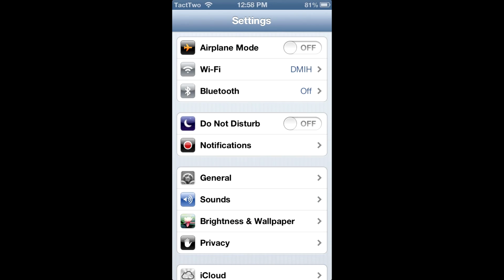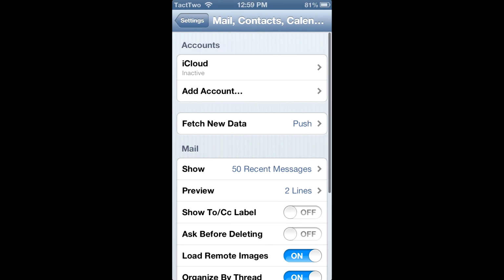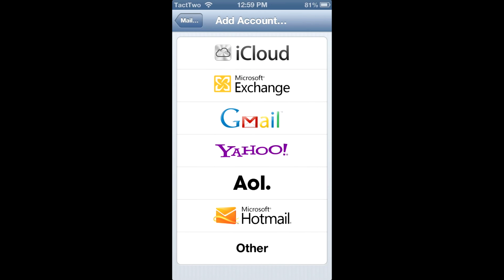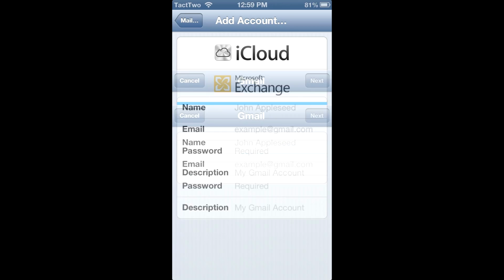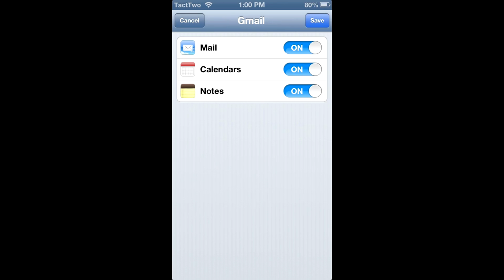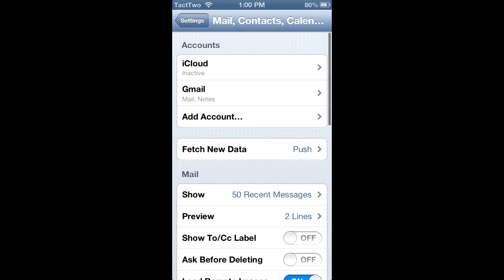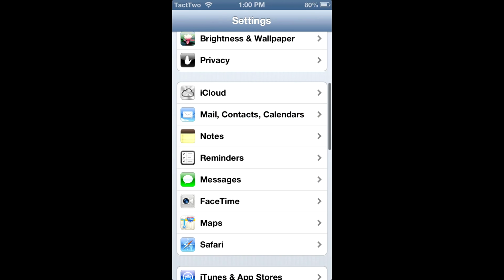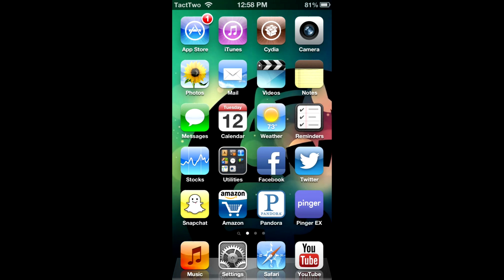How To Add One or Multiple Email Accounts to Your iDevice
Isaac brings you his first ever tutorial on how to add one or more email accounts to your iPod, iPad, or iPhone.